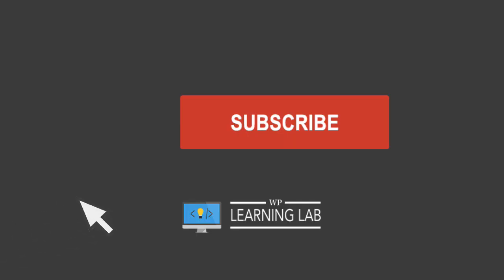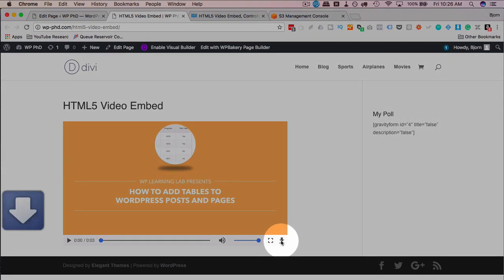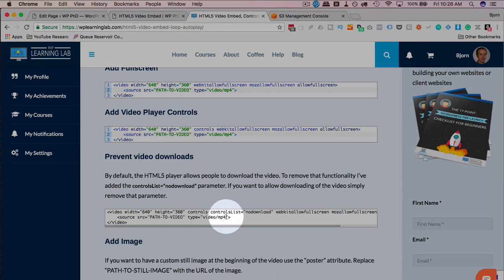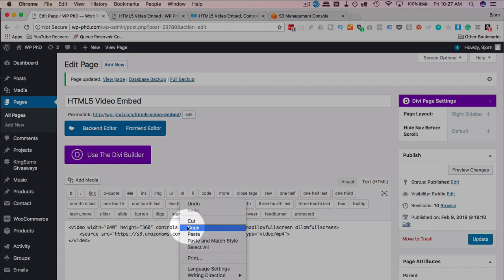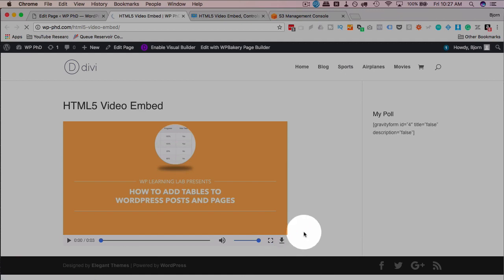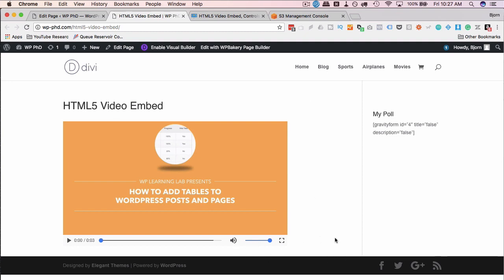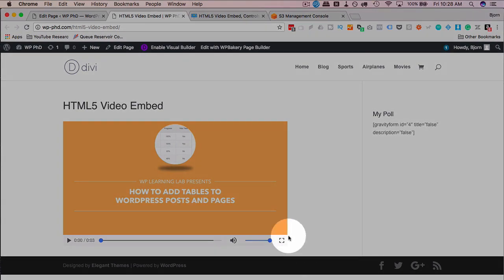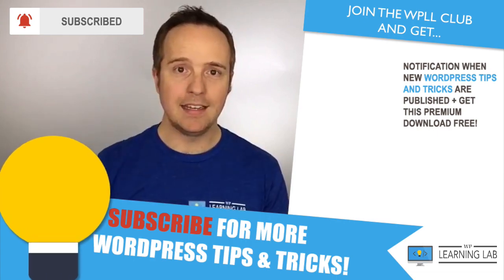HTML5 Video Download And No Download - You Can Set Up Both With This Embed Code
HTML5 video download and no download are both easy options to set. In this tutorial I show you how to make both happen in your HTML5 video embeds.